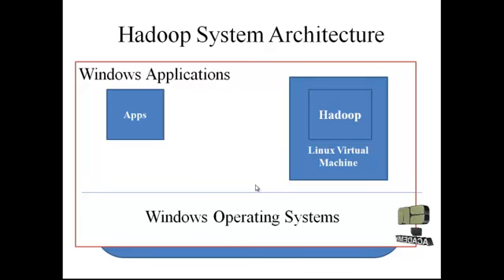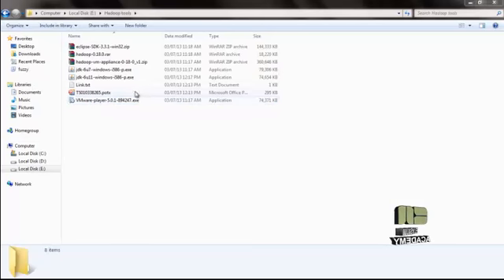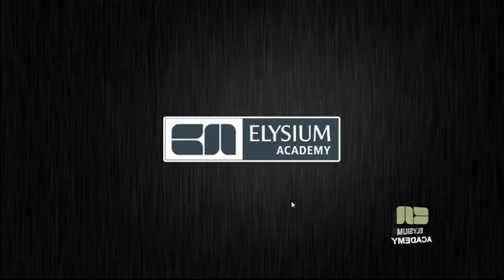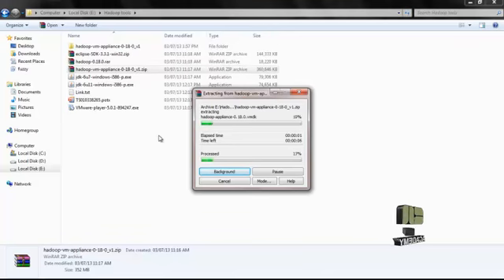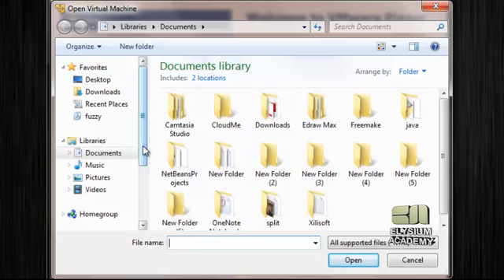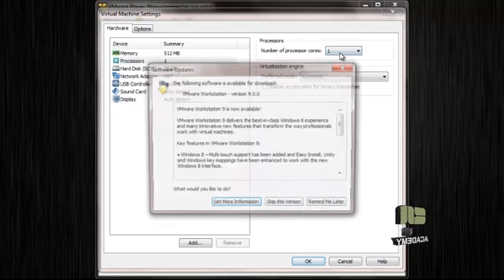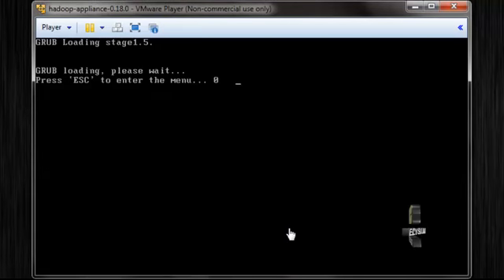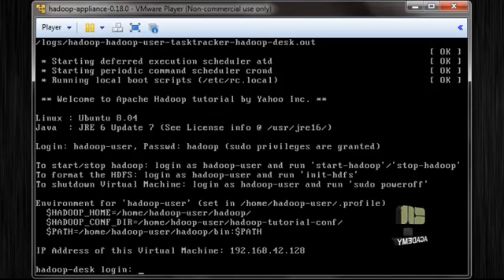Elysium Academy : Big-Data - Configuring Hadoop Virtual Machine in VMplayer Chapter 5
Configuring Hadoop Virtual Machine in VMplayer- Duration [8 mins 22 seconds]

Hadoop System Architecture-VMplayer download-Install VMplayer-Download Hadoop Virtual Machine-Configure Hadoop-VM in VMplayer

Elysium Academy Private Limited [E-Learning Division]
Elysium Group of Companies,
Singapore - Chennai - Madurai - Coimbatore - Trichy - Bangalore